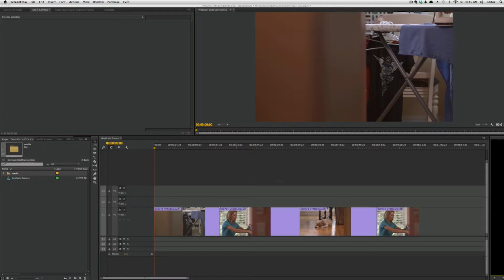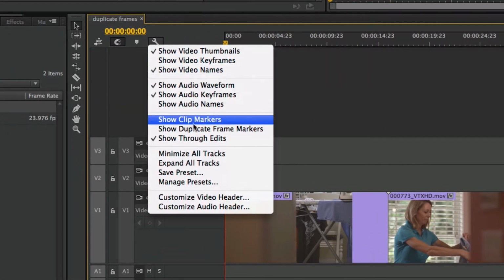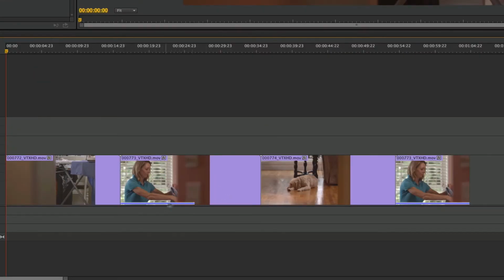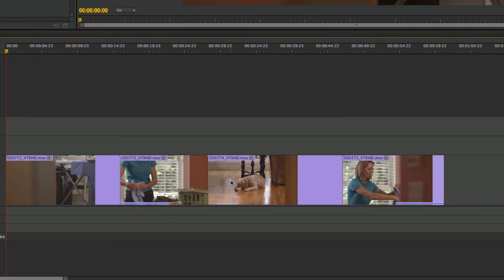Premiere Pro New Features - Duplicate Frame Indicators